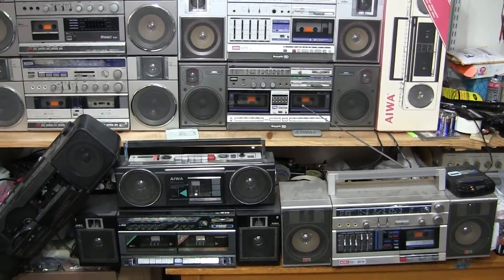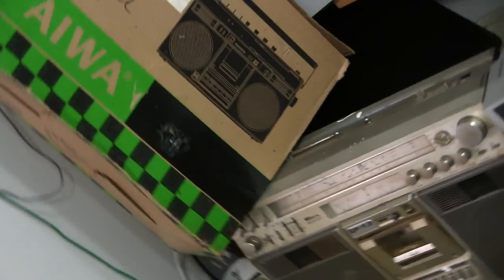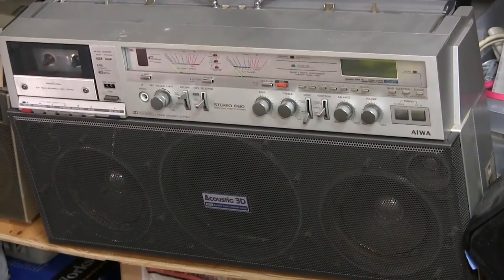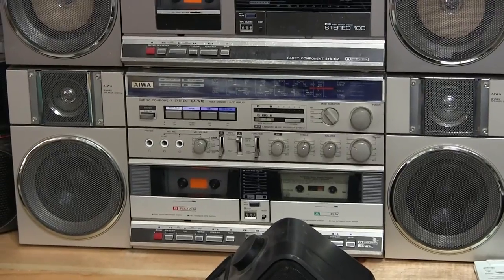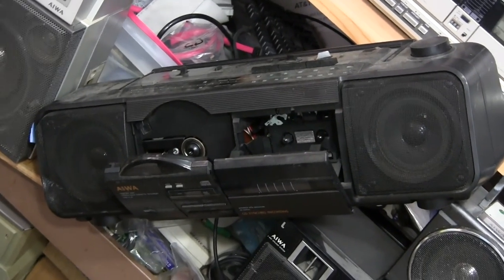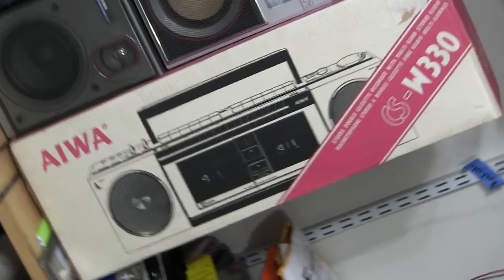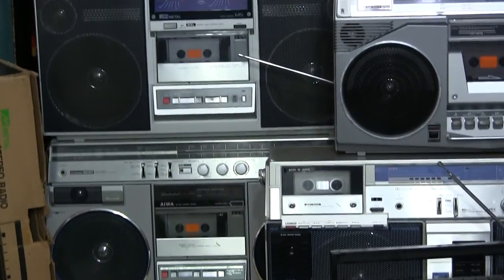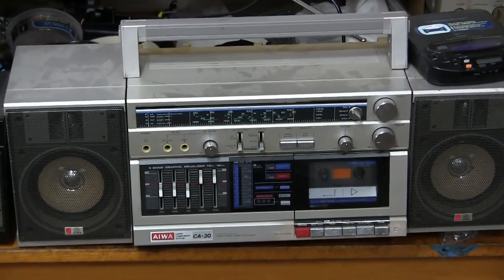Aiwa Cassette radio 3 piece Boombox Sale April 2015 as Described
00014 Aiwa Cassette radio 3-piece Boombox Sale April 2015
 Tell me your offer for which Model.